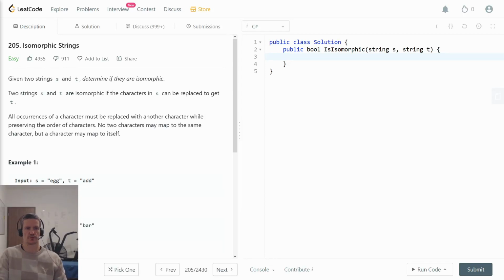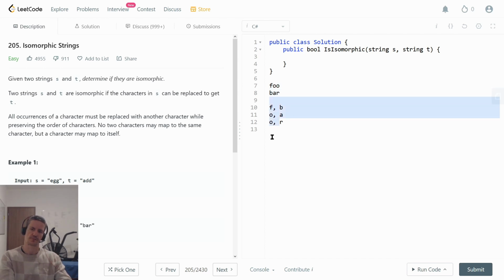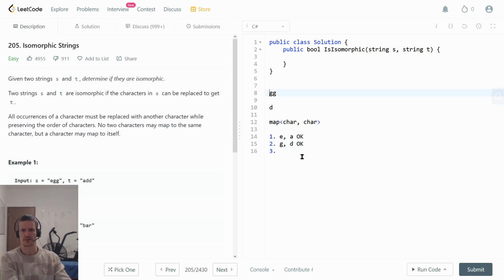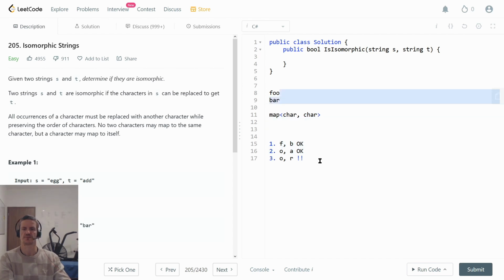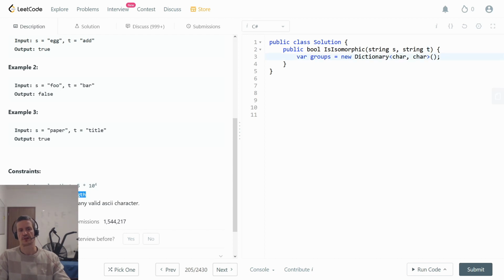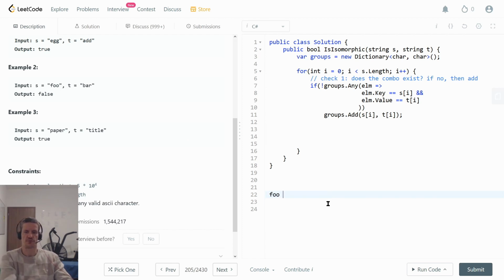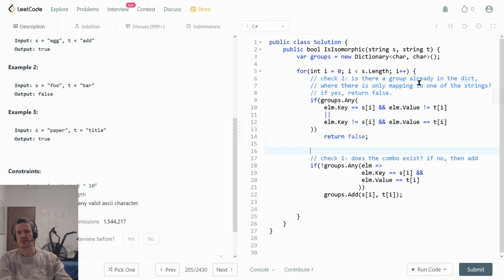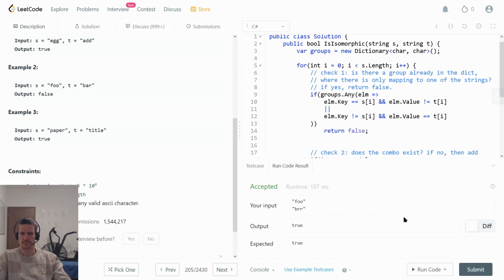Leetcode Grinding #4 | Isomorphic Strings. C# solution explained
Lets grind LeetCode together, until no problems are left unsolved.

Isomorphic Strings - an interesting problem to solve, which is part of LeetCode 75 study plan.